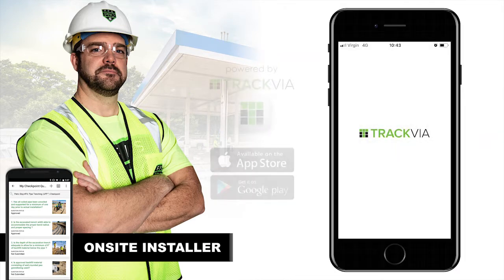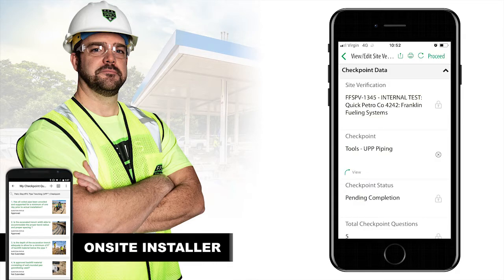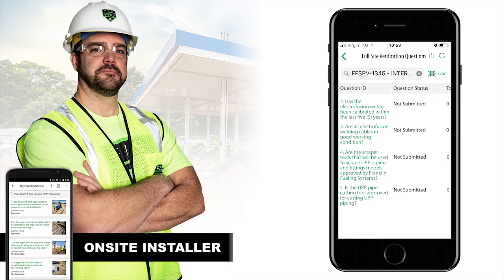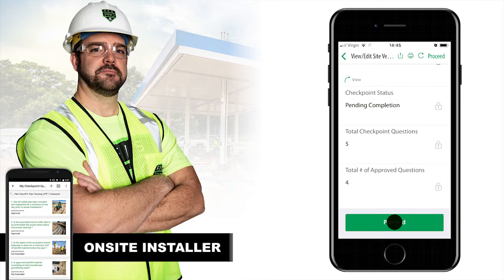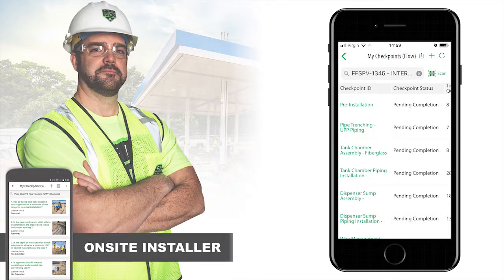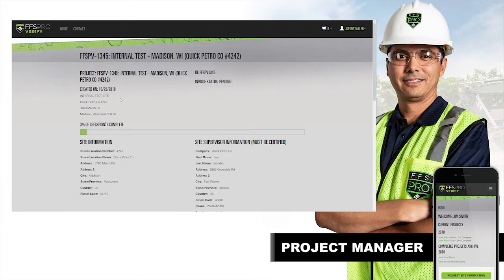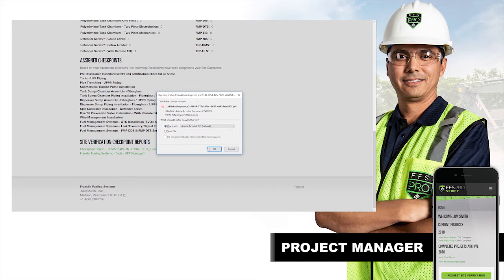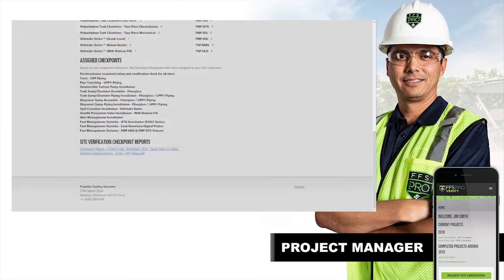FFS PRO Verify tutorial